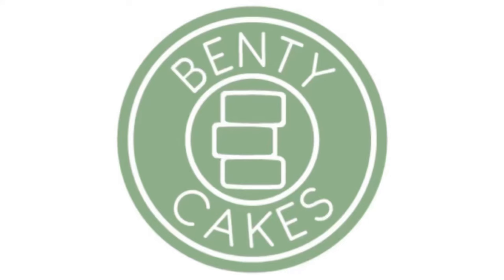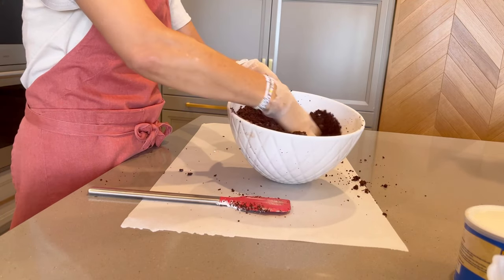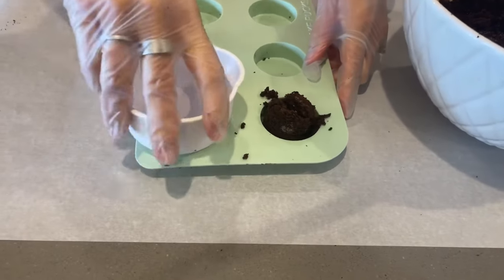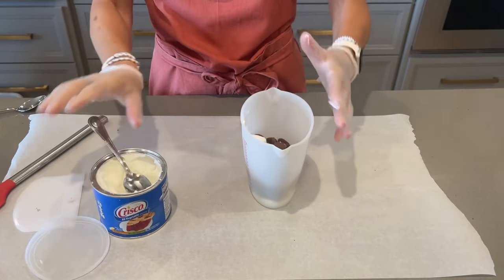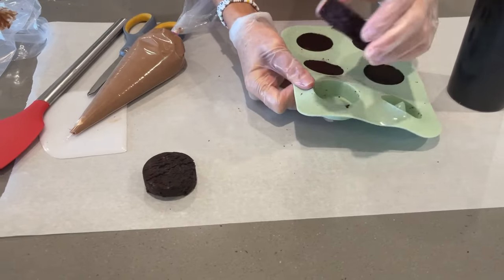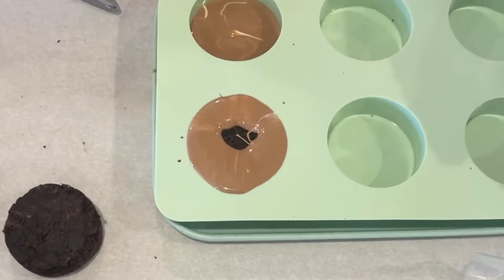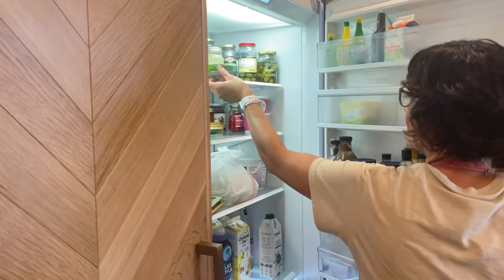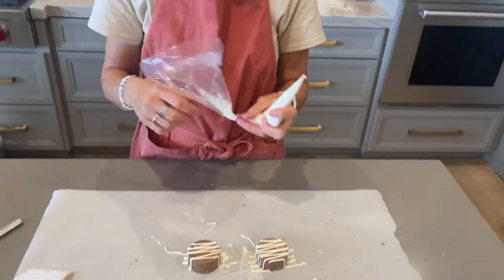Introducing the new Cake Puck molds by Benty Cakes. Easy and delicious! bentycakes.com